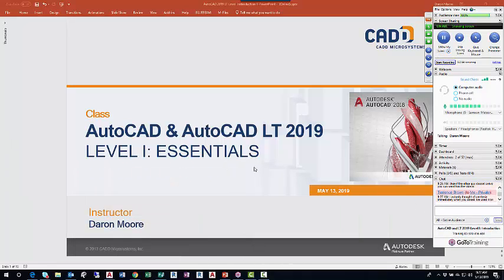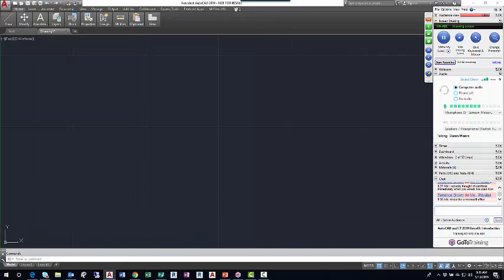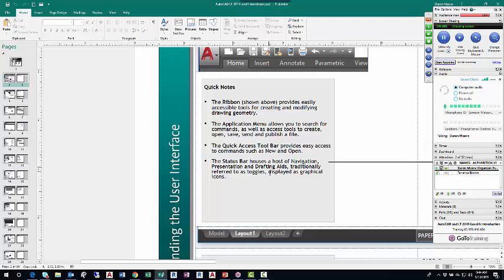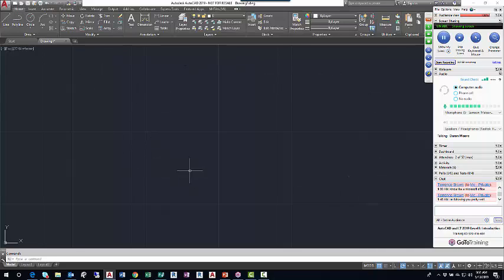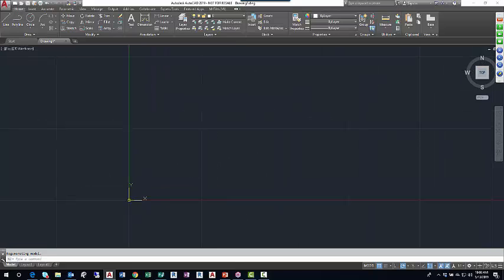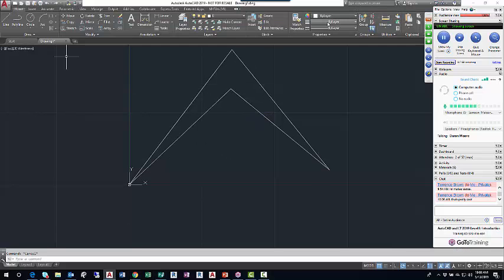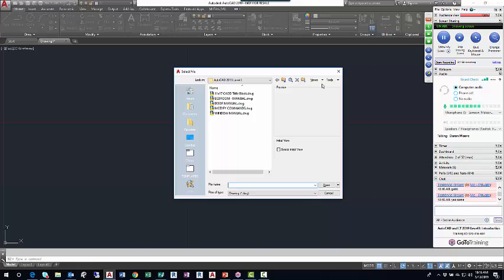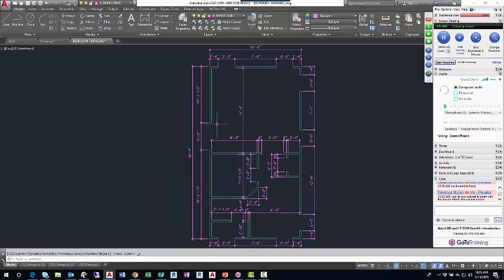5 15 19 AutoCAD 2019 LeveI 1 Day 1 Session 1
Day 1 Session 1 of a Two-Day Online AutoCAD Class